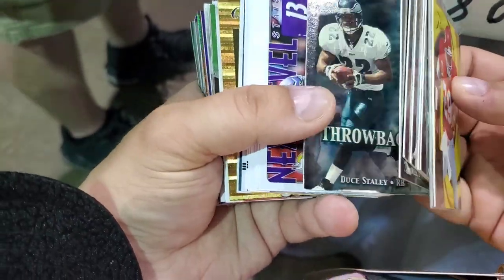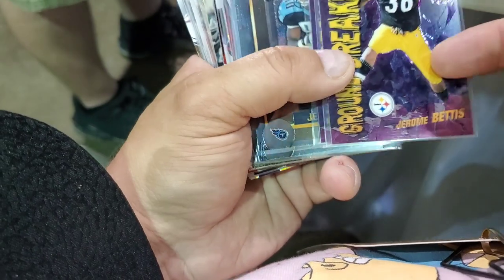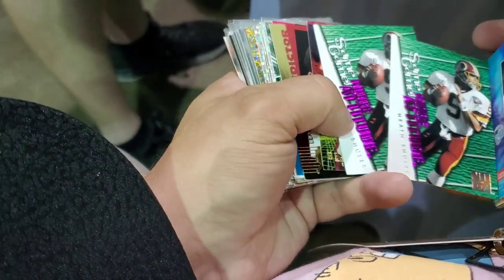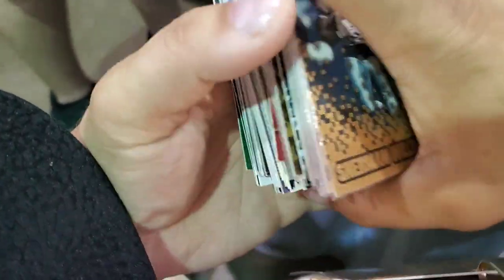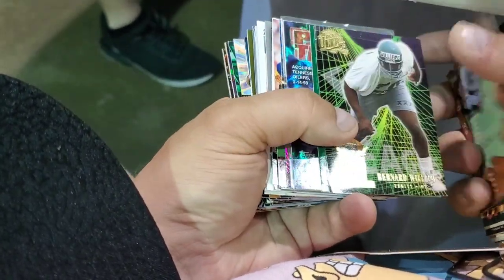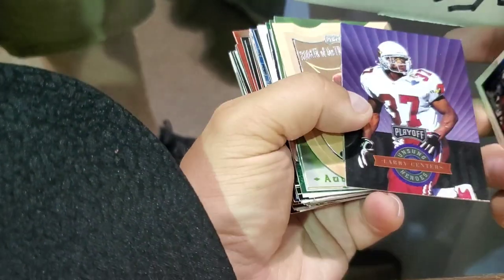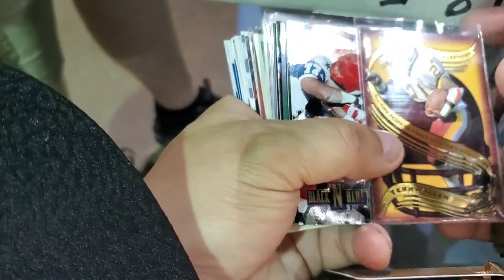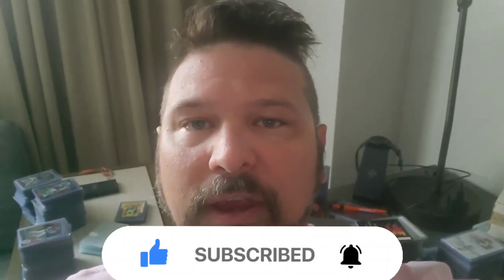The National Day 1: How to dig the dime boxes for value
is there anything worth buying out of a dime insert box?  we show you how to find value!

Ultra Pro 5 (Five) Pack Lot of 100 Soft Sleeves/Penny Sleeve for Baseball Cards & Other Sports Cards

Ultra Pro 9-Pocket Trading Card Pages - Platinum Series (100 Pages)

UltraPro 3" x 4" Clear Regular Top Loader
s - 100 Total + Ultra Pro Clear Soft Sleeves - 100 Total

Cardboard Gold 200ct Card Saver 1 - Semi Rigid Sleeves Protectors - PSA - BGS - Graded Card Submissions

Lockable 36 Graded Sports Card Display Case, for Football, Baseball, Basketball, Hockey Comic Trading Cards (Horizontal-Black Finish)